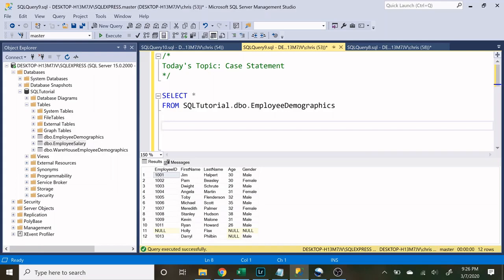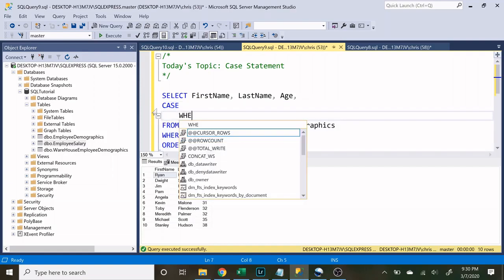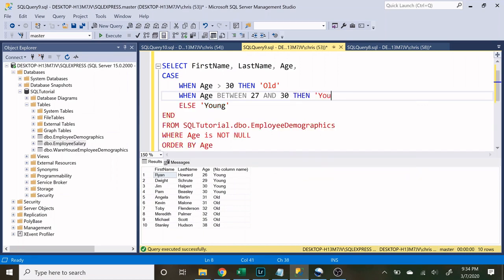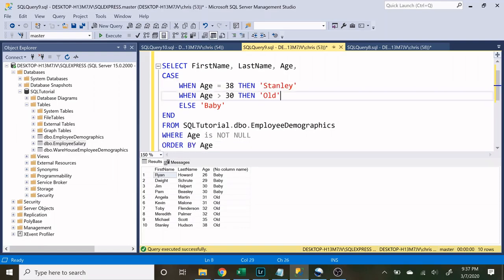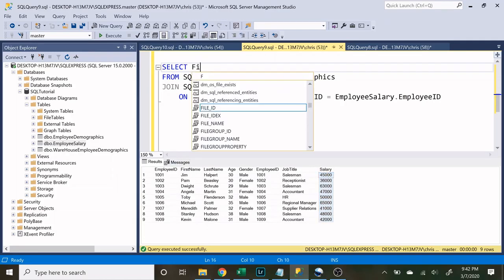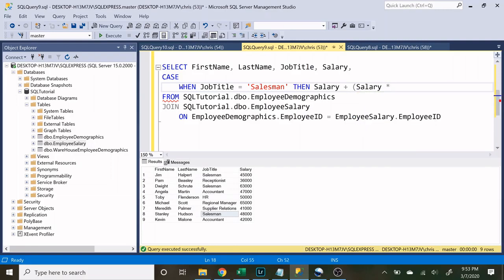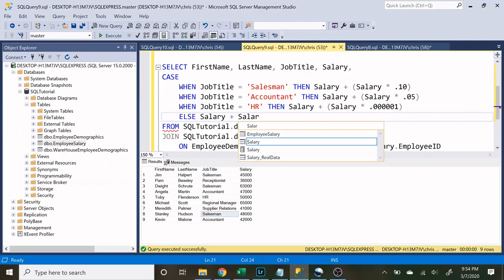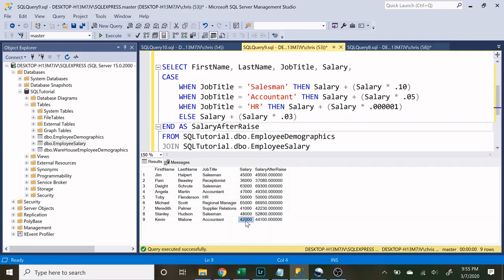Intermediate SQL Tutorial Case Statement (part 3)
The CASE command is used is to create different output based on conditions.
Chapters:
Definition: 0:06
Syntax of Case Statements: 0:25
Use Case: 4:15